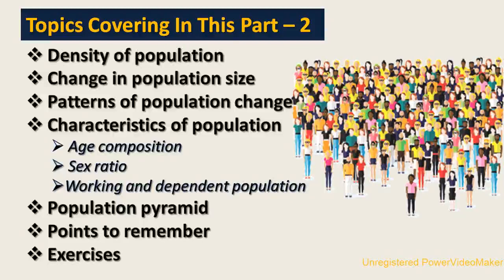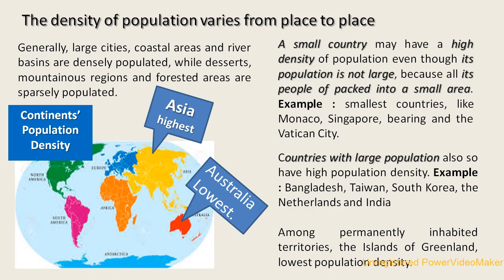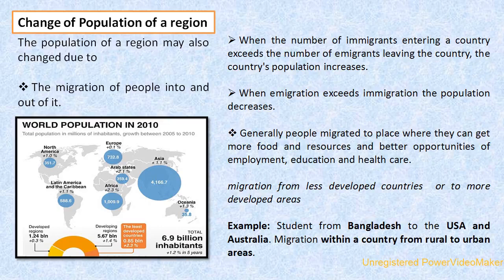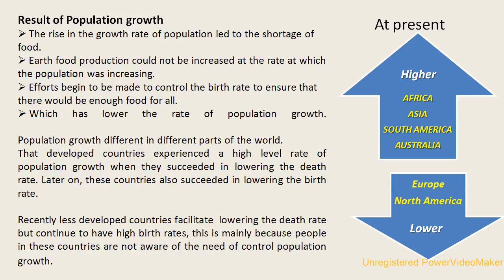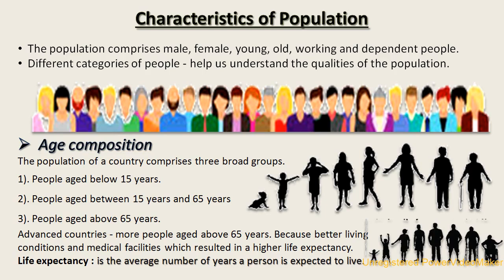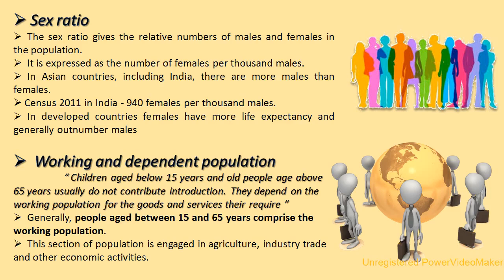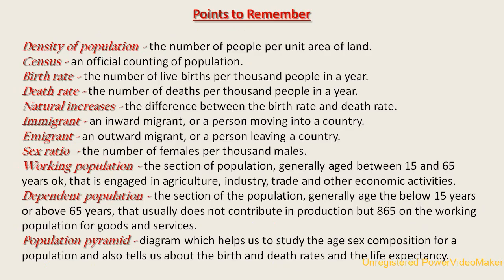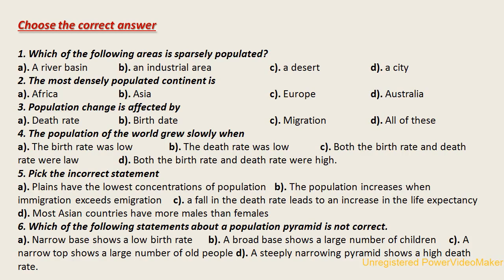Class 8, Geography, Chapter 2, Part 2, By Abhilash K Thomas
Class 8, Geography, Chapter 2, Part 2, By Abhilash K Thomas, teacher at St.Joseph's Academy, Ghaziabad